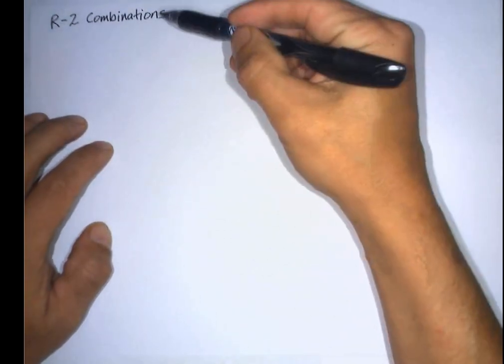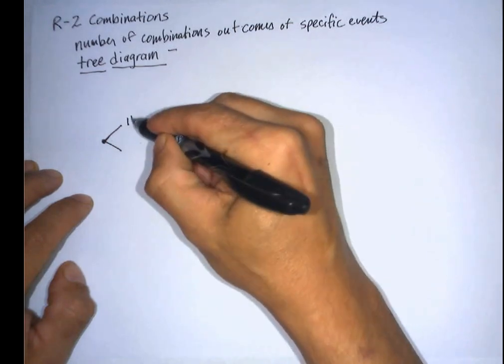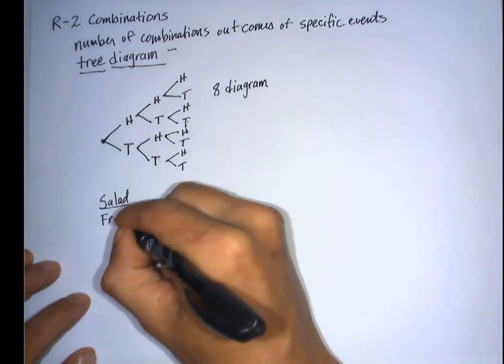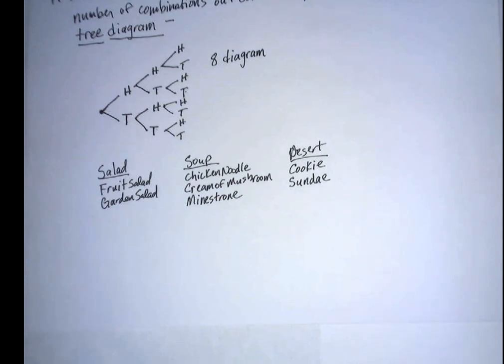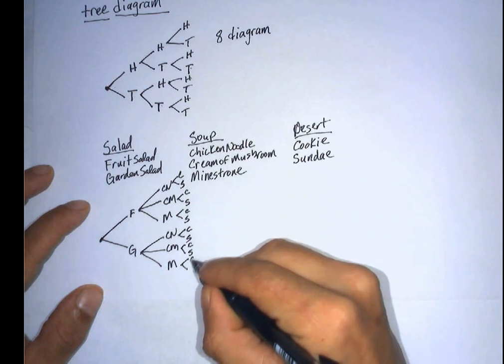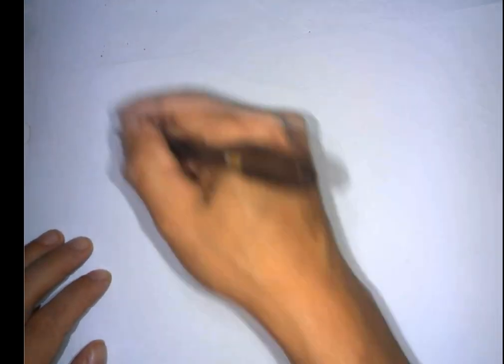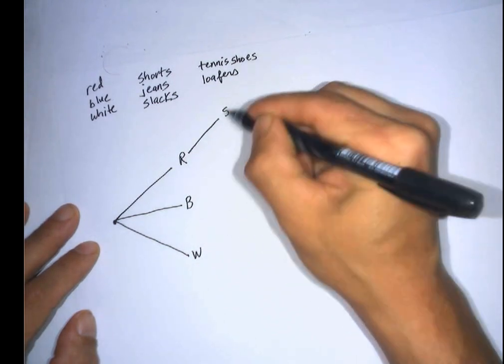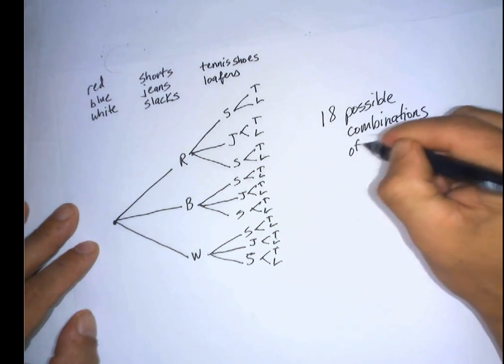Algebra 1 Lecture R02: Combinations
This is the second lecture in the review lectures preluding Algebra I. This lecture covers using tree diagrams to asses combinations in situations.